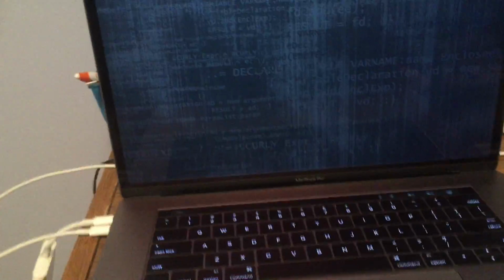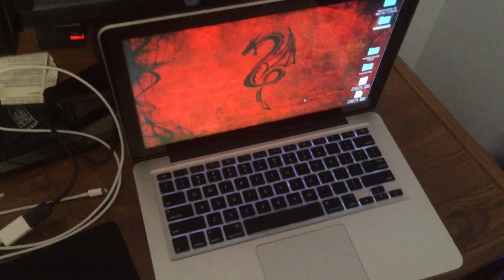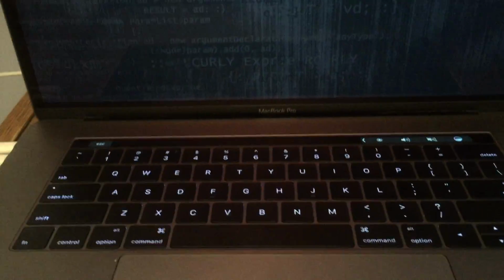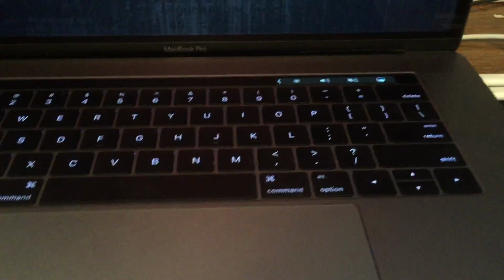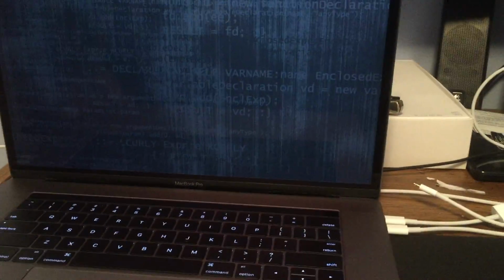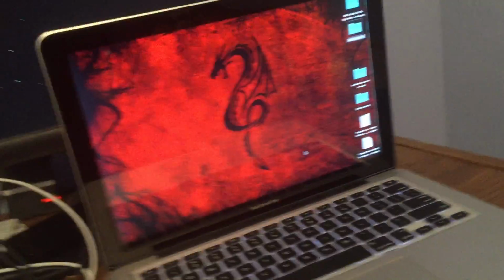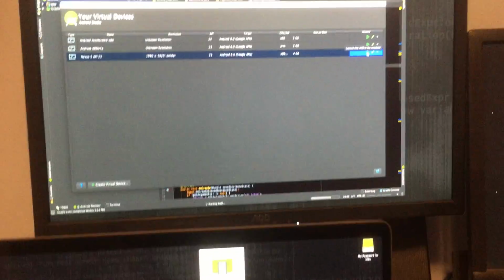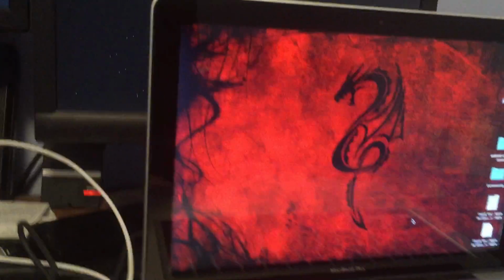Developer update tool to MacBook Pro 2016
Updated my MacBook to be more efficient. Explain some of the reasons of upgrading tools.